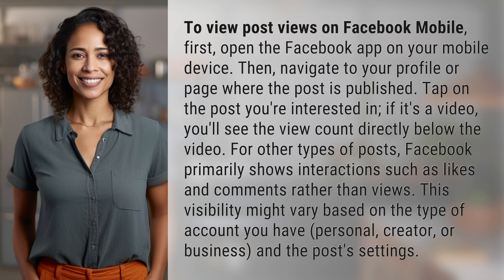How do I see views on Facebook Mobile?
Discover How to Check Views on Facebook Mobile 👉 Check Views on Facebook Mobile 👉 Learn how to easily check the number of views on your Facebook posts using the Facebook Mobile app. Whether it's a video or another type of post, find out the steps to view the post's view count and gain valuable insights on your content's reach and engagement.

Laura S. Harris (2024, February 7.) How do I see views on Facebook Mobile?
    🌐 AskAbout.video